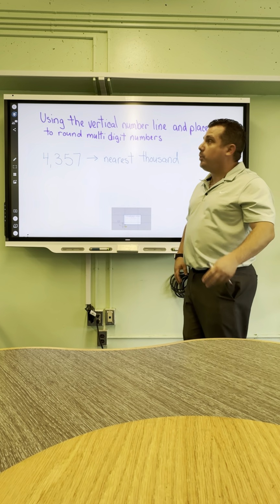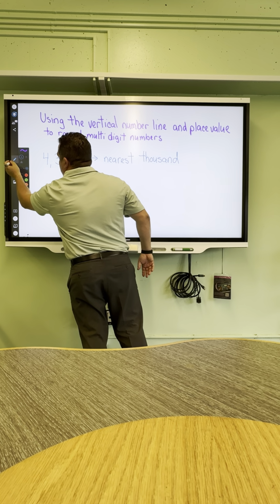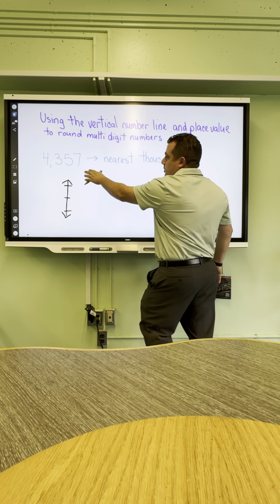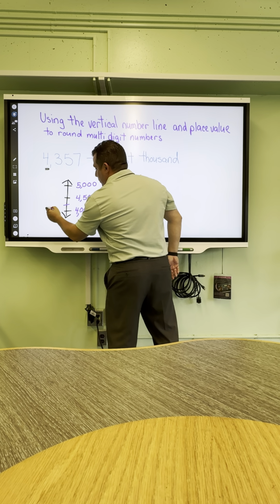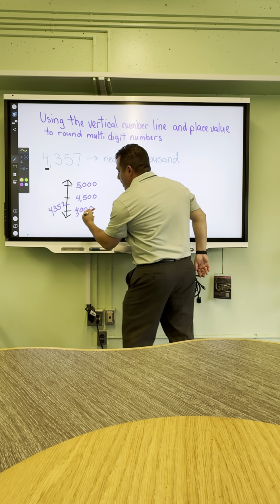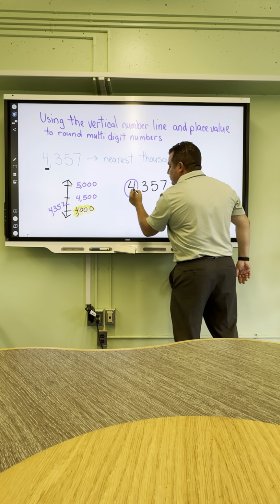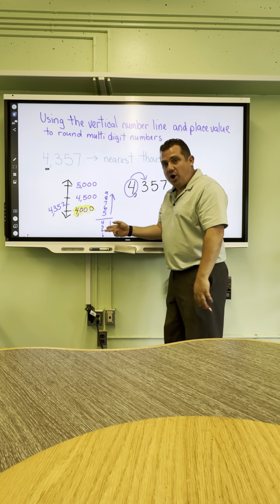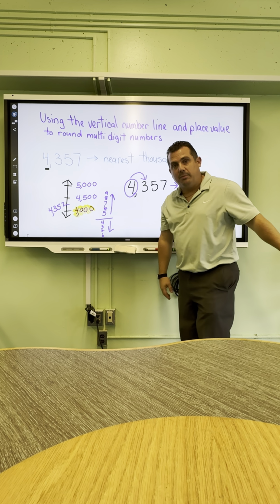Rounding numbers using the vertical number line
Also, will go over traditional rounding using place value.